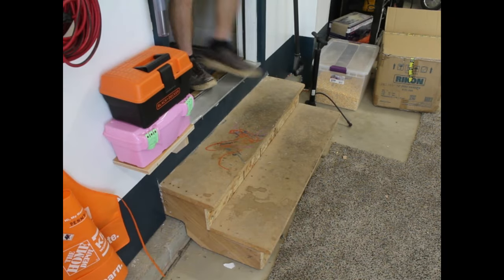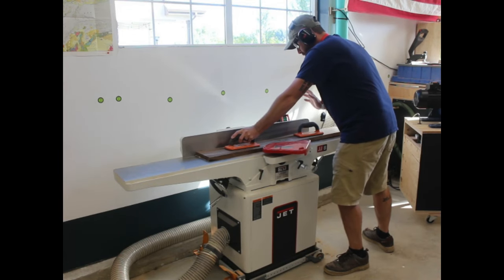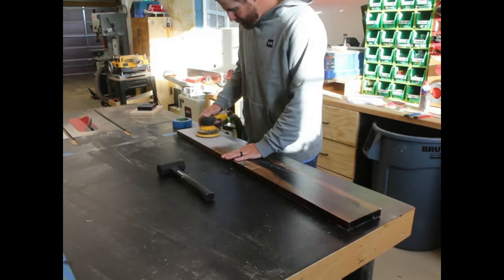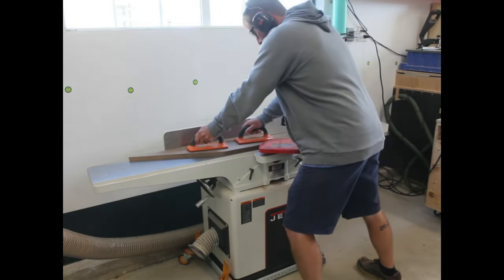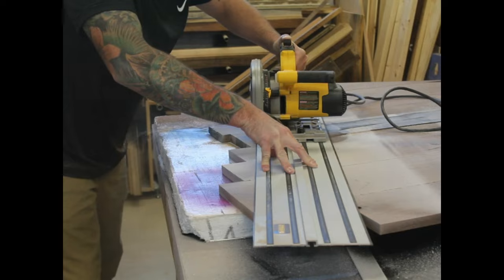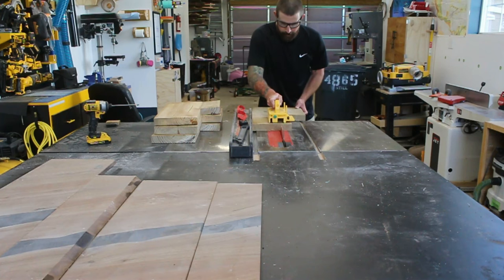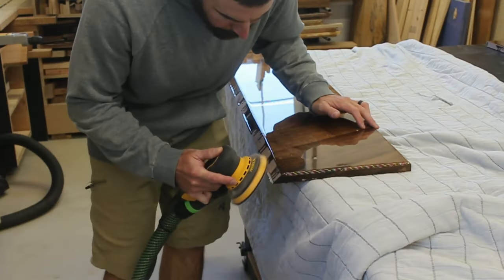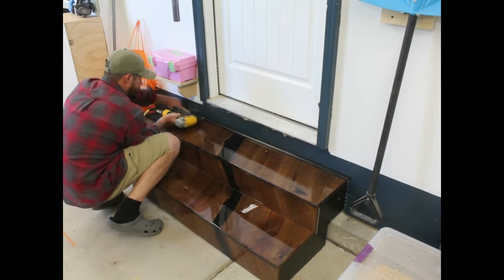Epoxy River Stairs - Waterfall Down the Stairs!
Here's a "live edge" river table that I cut up to make a set of stairs. This is a great alternative if you don't have a slab to work with, or don't have any live edge wood that you can put resin into.

A note - sorry for the video quality, I bought a new memory card so I can film in HD from here on.